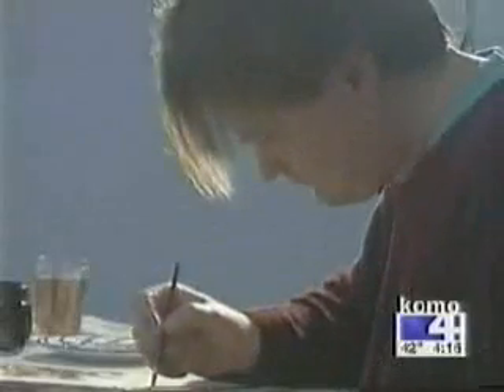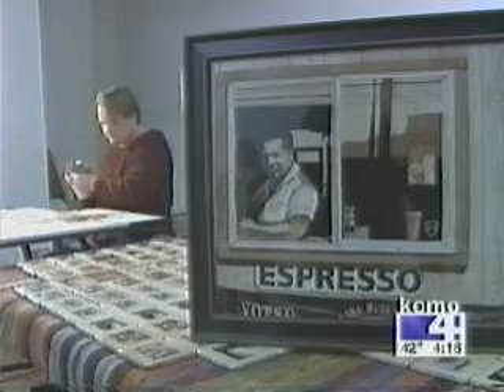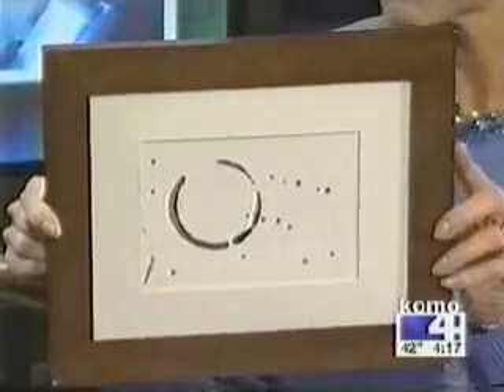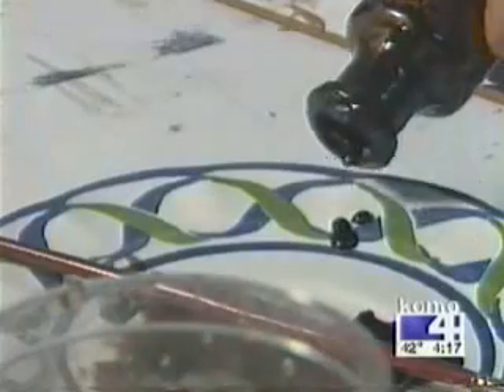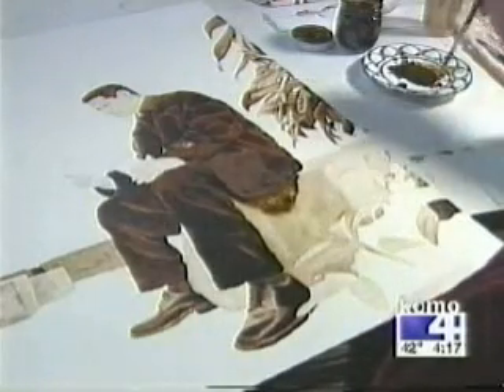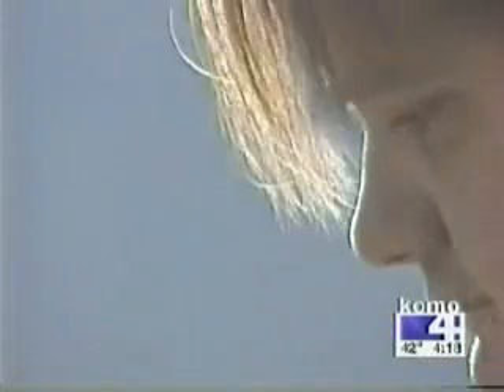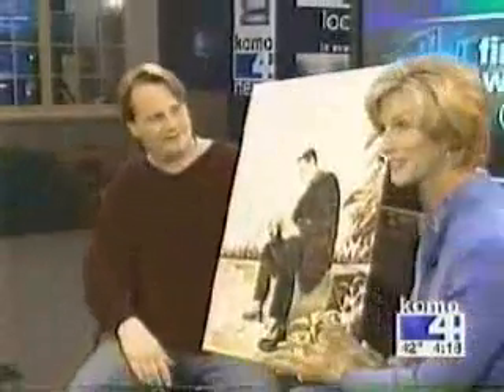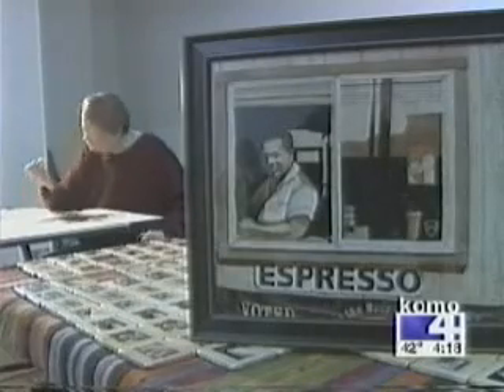Coffee Artist Ezju Live with Kathy Goertzen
Seattle's coffee artist Ezju is interviewed live by KOMO 4's Kathy Goertzen. He shows off his latest painting which was featured earlier that day in a feature by John Sharify.

Ezju paints scenes of coffee culture using coffee as an artistic medium.

KOMO 4 Evening News. 30 Nov. 2004. ABC. , Seattle. 30 Nov. 2004.